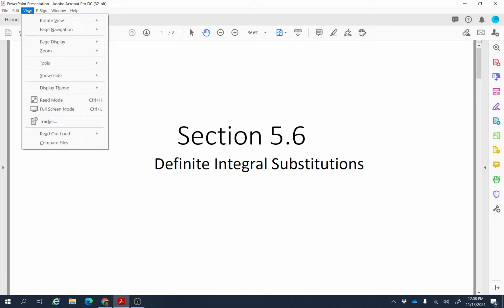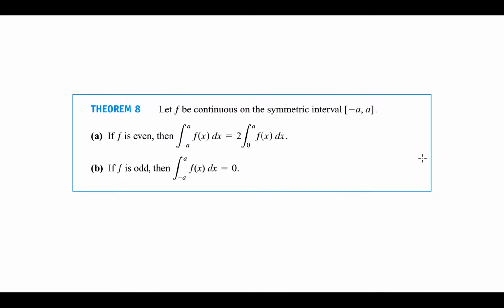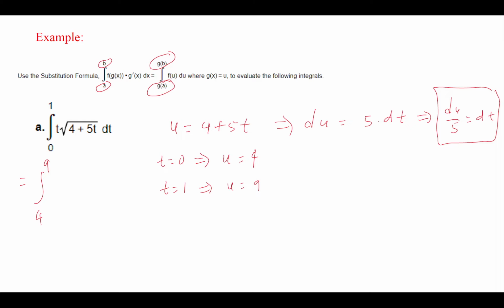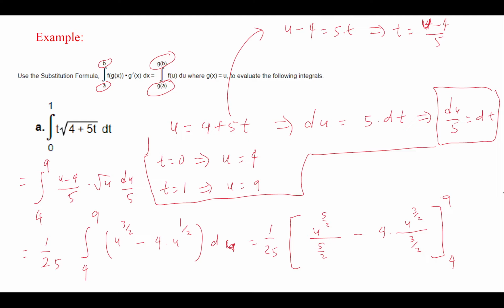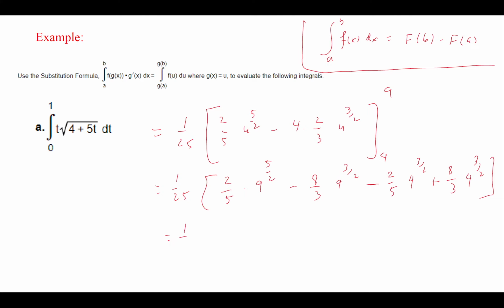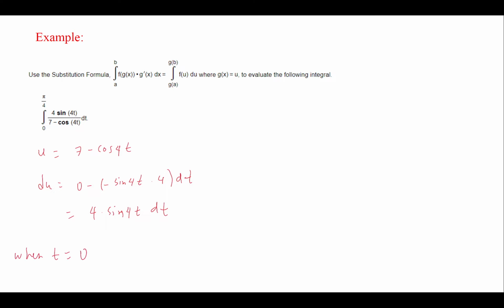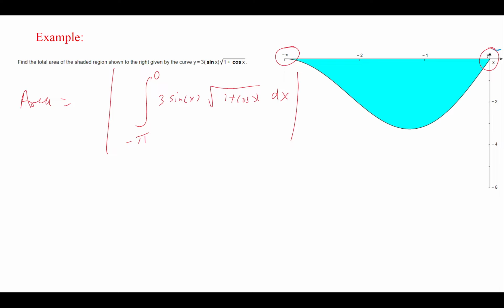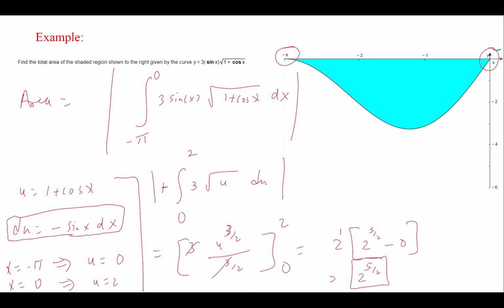5.6: Definite Integrals Substitutions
Learn the core concepts of the **Substitution Method** and how it simplifies definite integration problems. This tutorial covers the fundamental Substitution Rule ($u$-substitution) for definite integrals, including transforming the limits of integration, utilizing the properties of symmetric functions (even and odd), and a step-by-step breakdown of various definite integrals alongside an area calculation problem.

**Video Breakdown:**

* **[00:05] Introduction to the Substitution Rule for definite integrals and the properties of even and odd functions
* **[02:24] Example 1: Evaluating a definite integral containing an algebraic radical function and transforming integration limits
* **[08:50] Example 2: Solving a definite integral involving trigonometric functions in the denominator leading to a logarithmic form
* **[10:58] Example 3: Finding the total area of a shaded region bounded below the x-axis by applying $u$-substitution